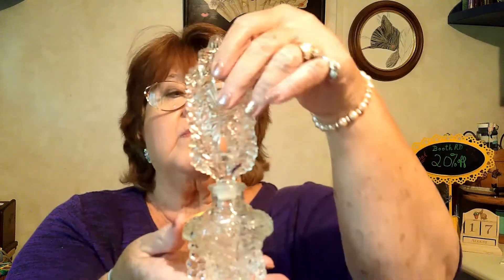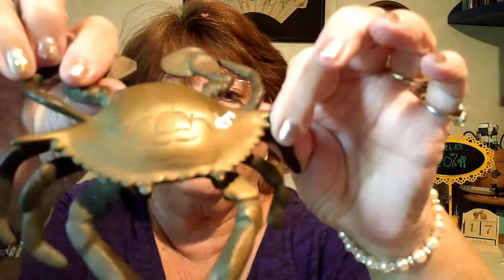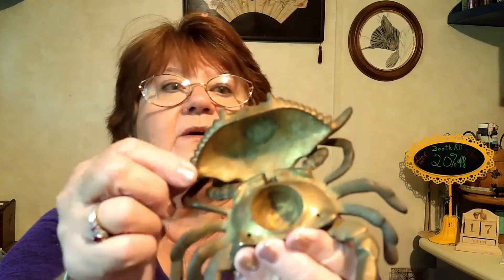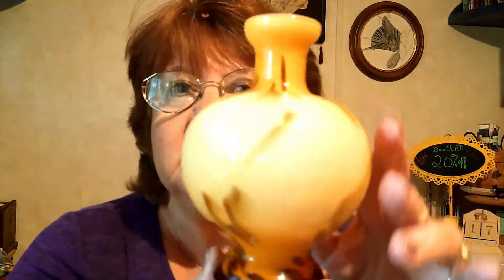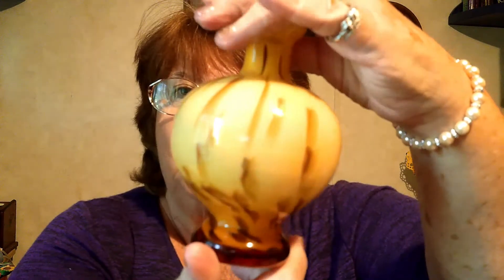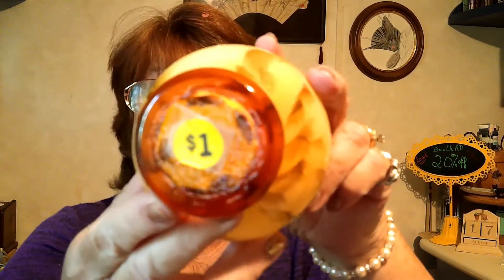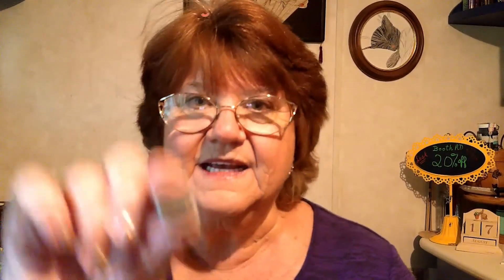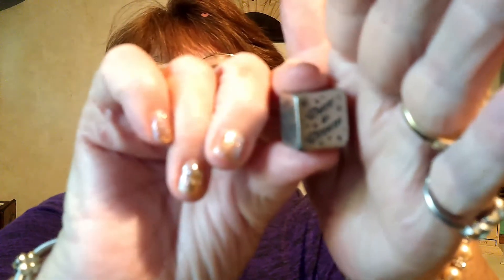Haul..and more!!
Come see with me what I bought!!